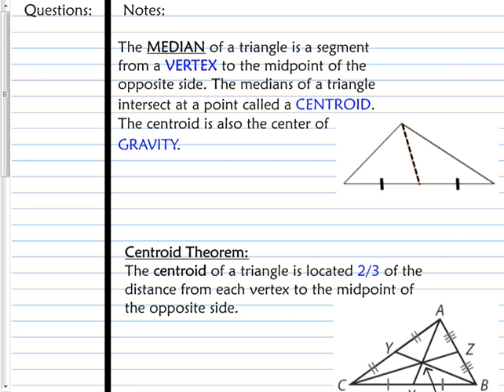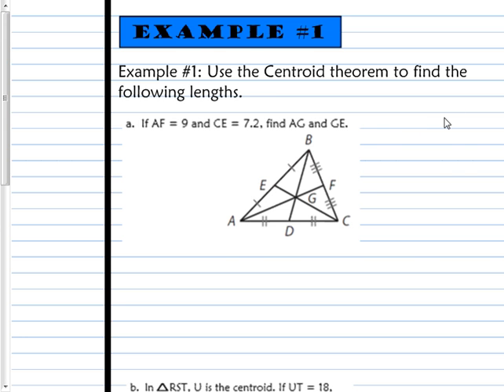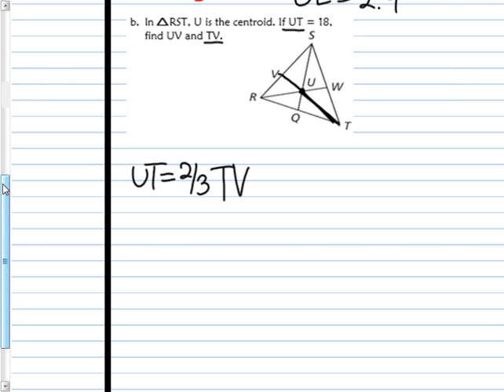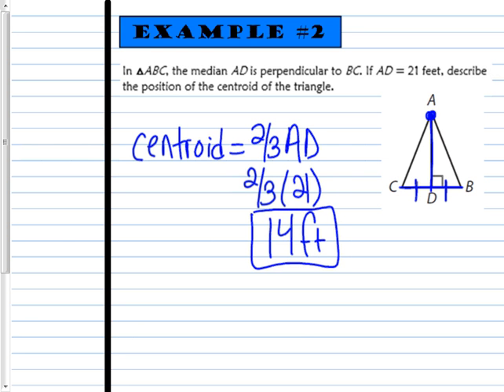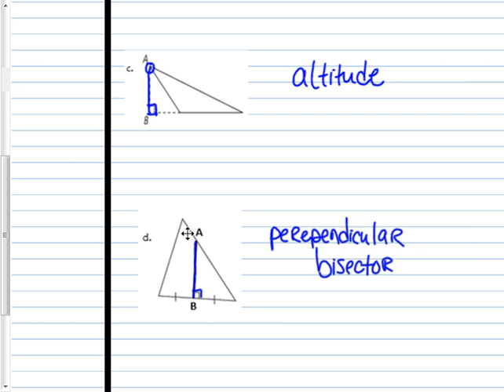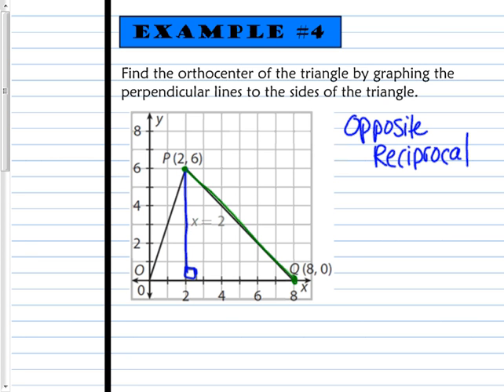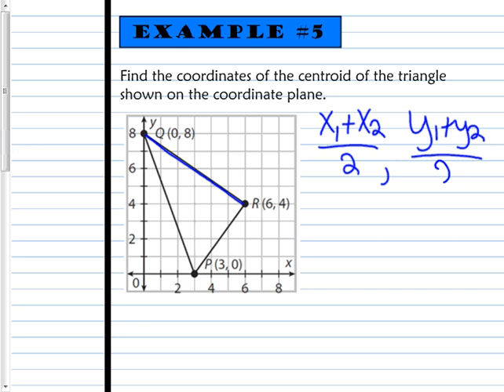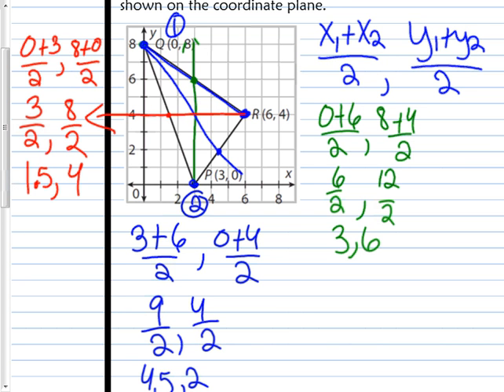8.3 Medians and Altitudes of Triangles